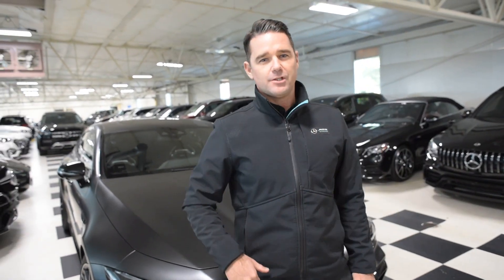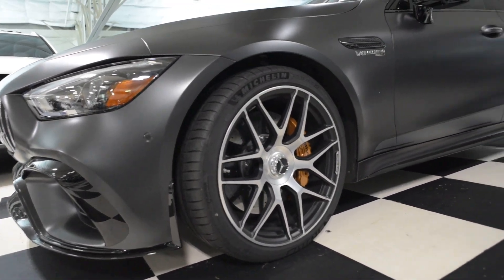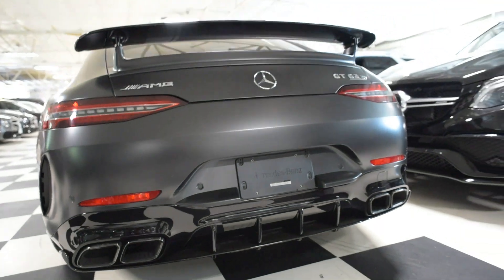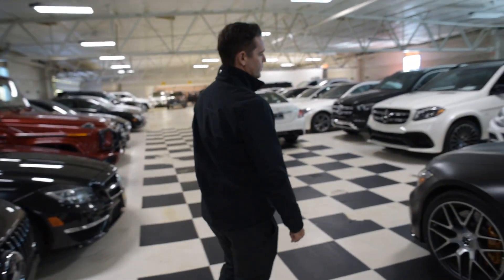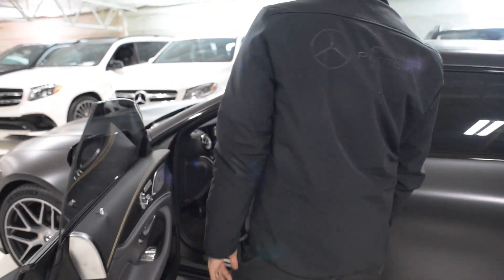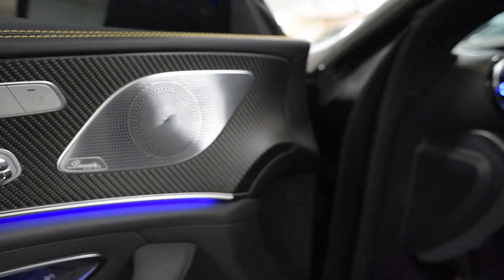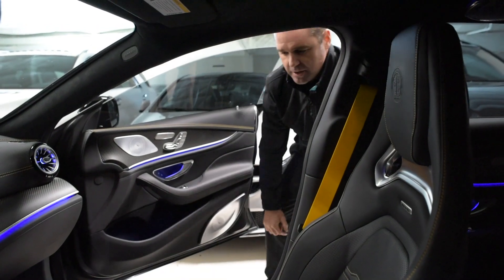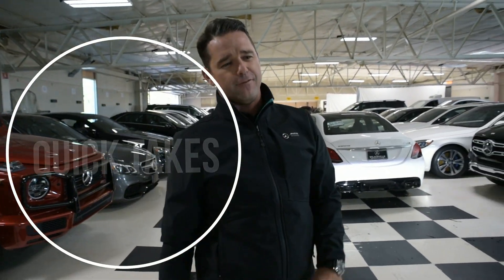Quick Takes - 5 favorite things about the GT 63 Edition 1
Jeff Maddox, AMG Brand Manager at Mercedes-Benz of Wilsonville, points out his 5 favorite things about the new Mercedes-AMG GT 63 Edition 1.